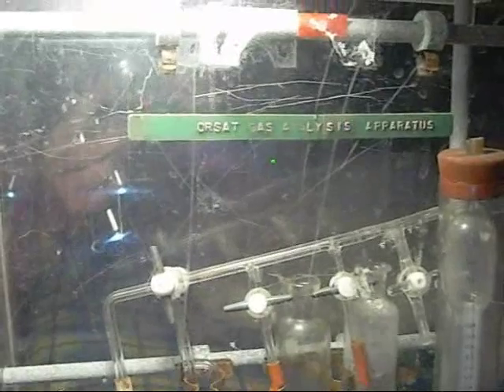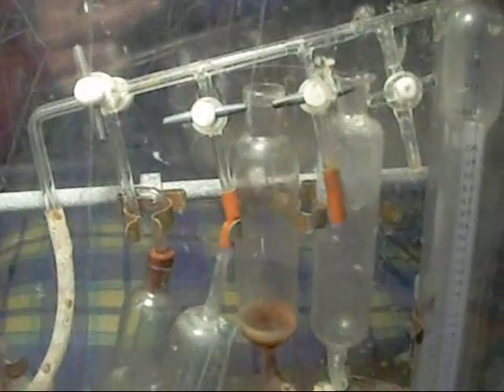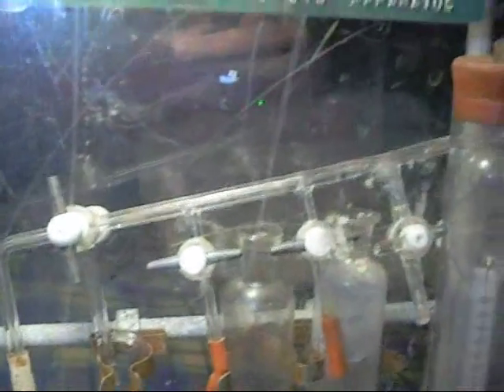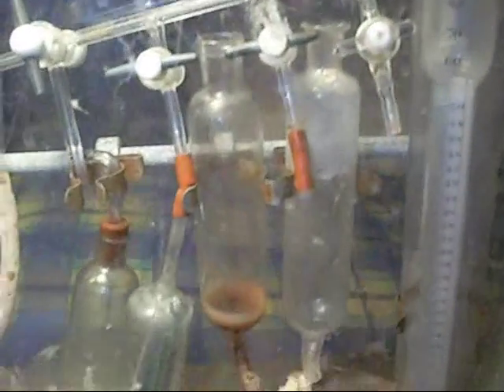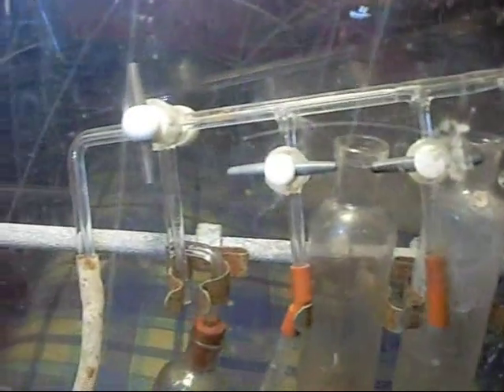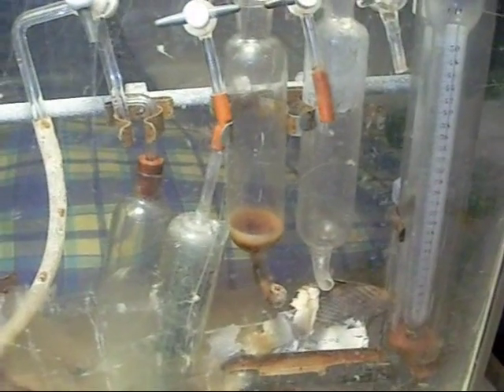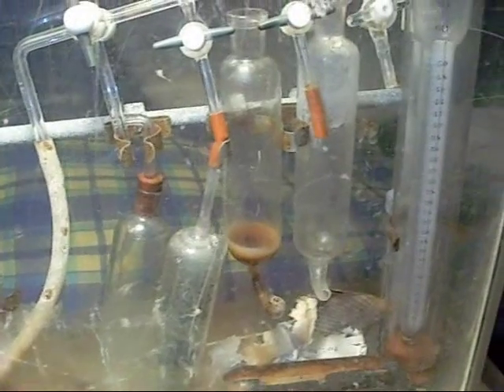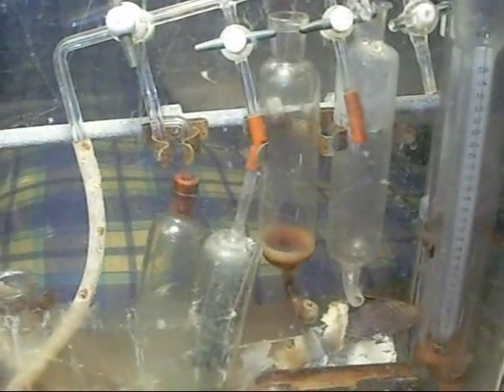Orsat gas analysis apparatus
some interesting glassware.